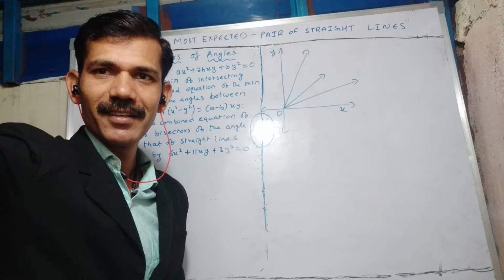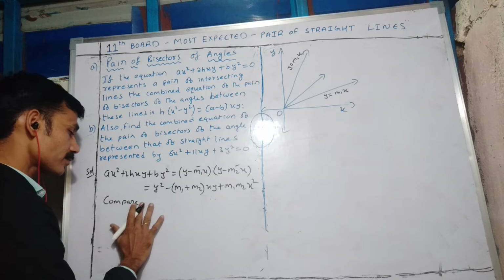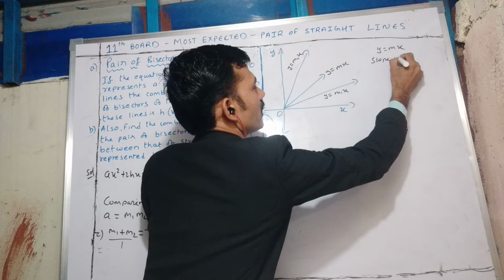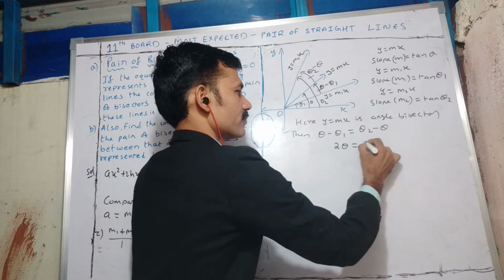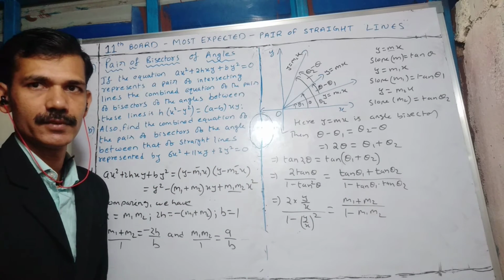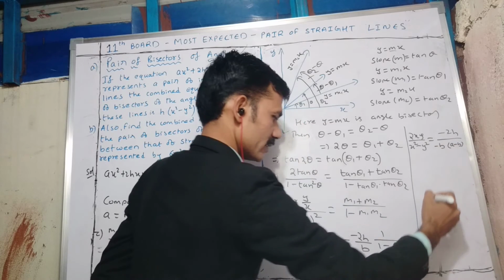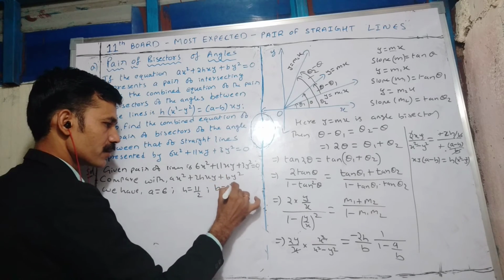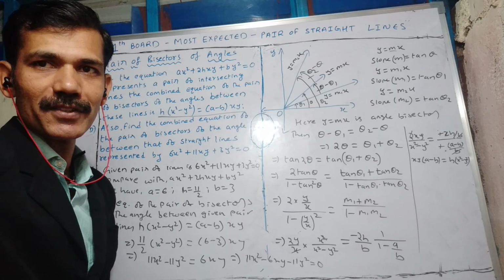Pair of bisectors of angles_Pair of lines_11th board_Maths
Determine a condition and solve a problem to find the combined equation of the pair of bisectors of angles between a given pair of lines represented by a homogeneous second degree equation.